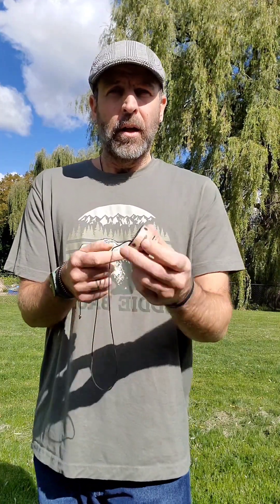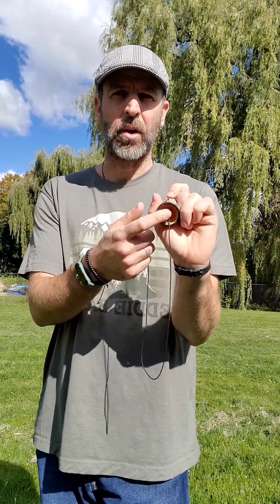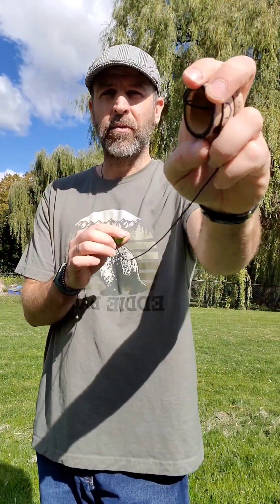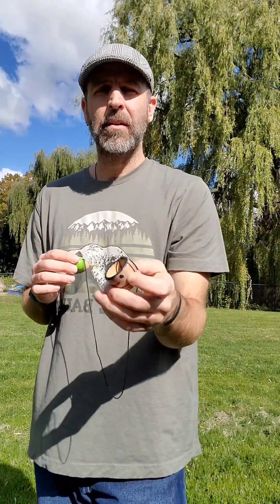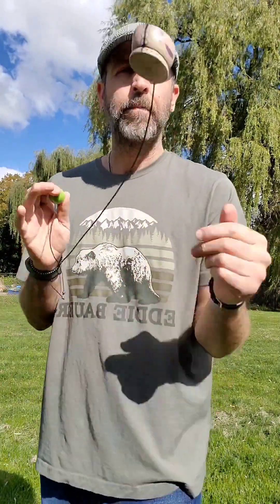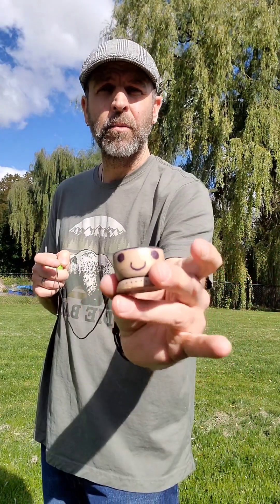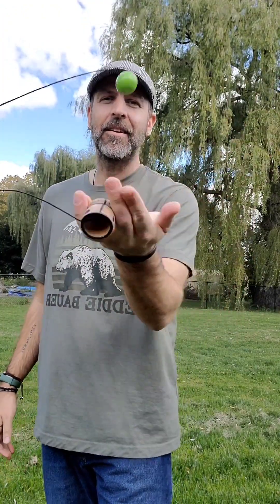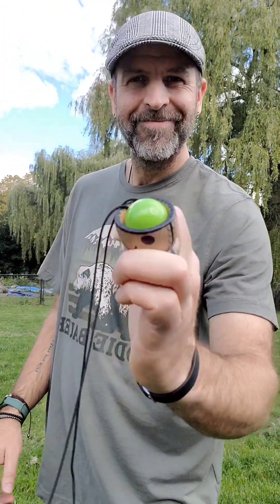Crater - Video - Get a Grip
Overtinkering Skill Toys Presents:
Craters – The Modern Cup and Ball
This has been a passion project for me, and I am so excited to present to you this project for me.
While it looks overly simple, it's actually a highly capable skill toy in a small package.
You see I set out to make this  project I wanted something that can appeal to a wide range of players and skill levels.  I wanted something pocket friendly, and something that I would enjoy to use.
You can give this to newer players who's interested in just catching the cup in the ball.  That’s great! Next to put it in the hands of a Kendama or skill toy player and see where they can take it. The sky’s the limit.
It's balanced very nicely and has gone through a lot of developmental stages to get to this point. I have made multiple prototypes, oh and multiple failures along the way to get to this.
What’s with the name? so the Ball is the asteroid and the cup is the crater, hehe simple and has a nice ring!

Are you interested and want to see more!